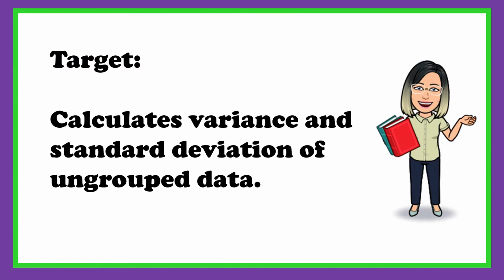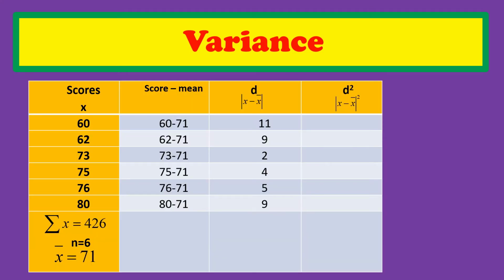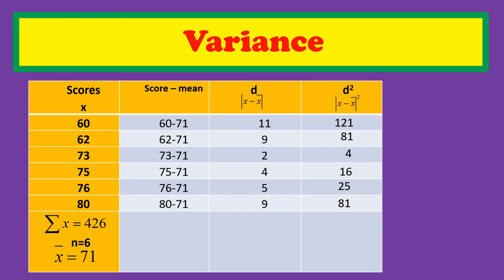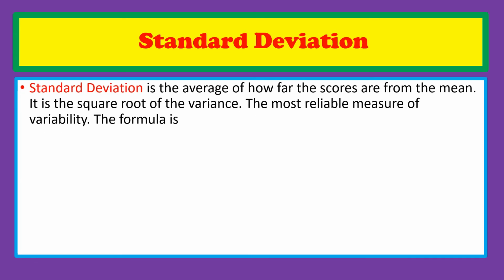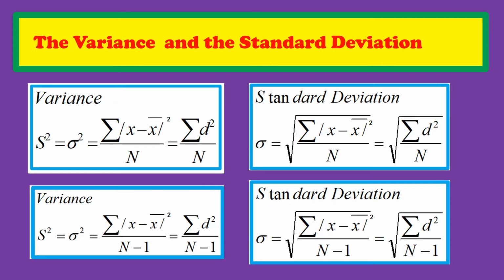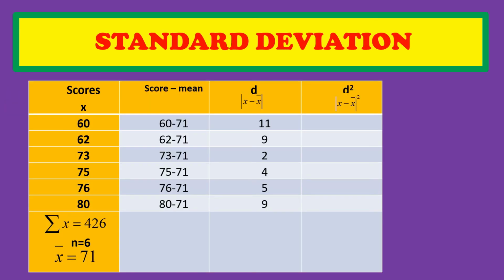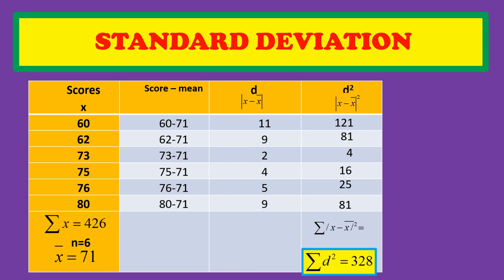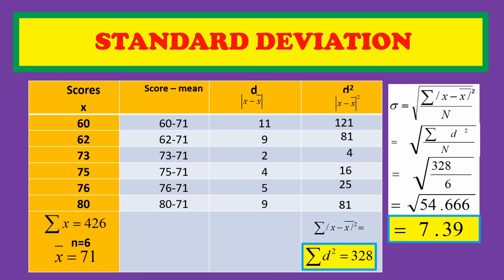Variance and standard Deviation of Ungrouped data 2 0